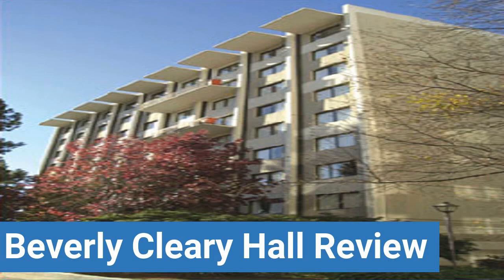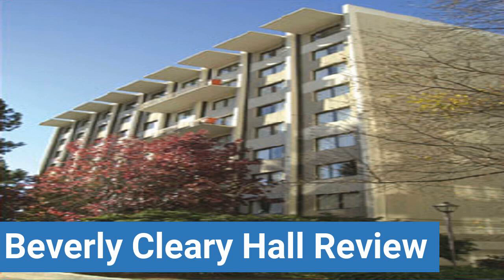UC Berkeley Beverly Cleary Hall Review